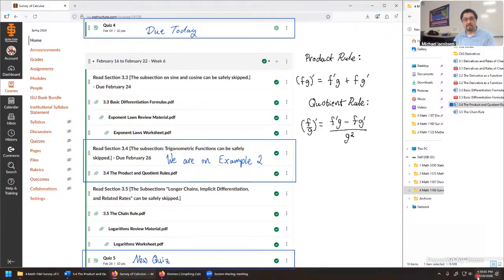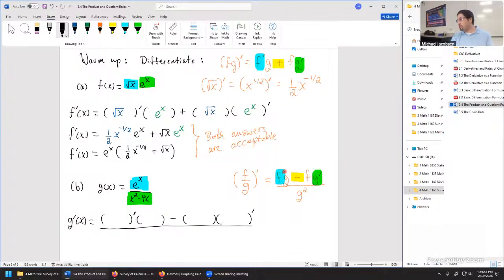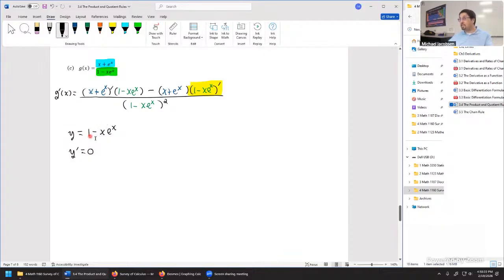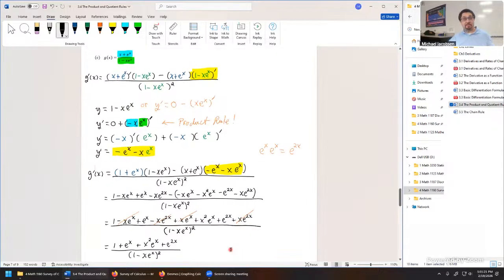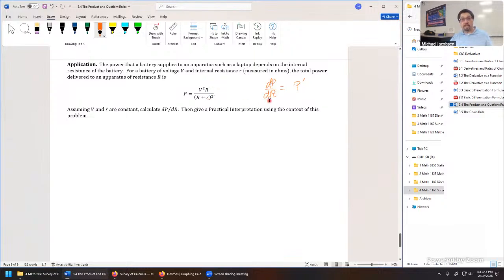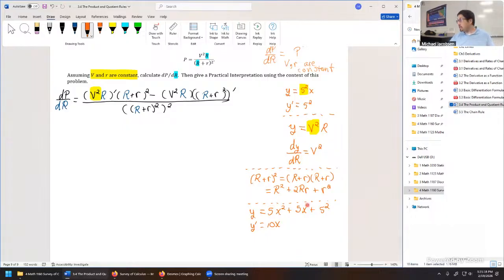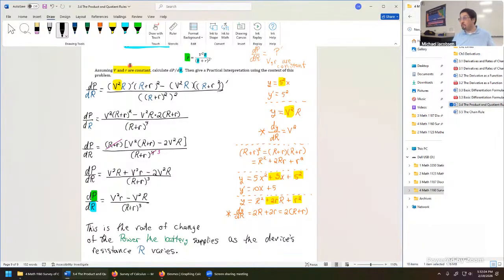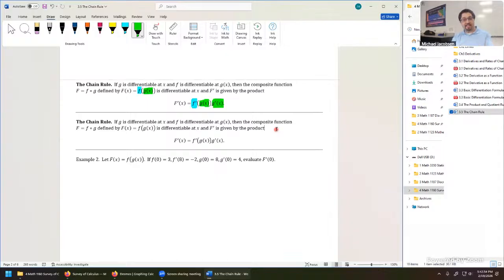Math 1160 - 19 February 2026 - Sections 3.4, 3.5